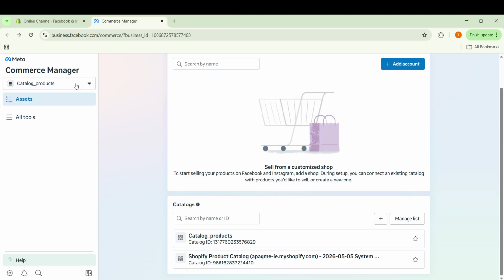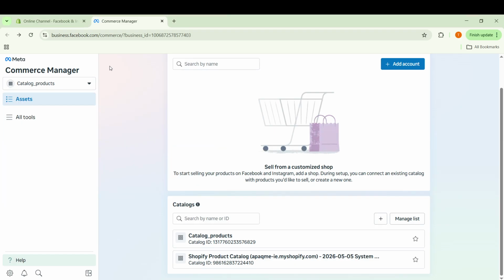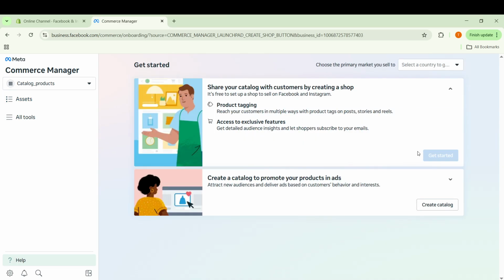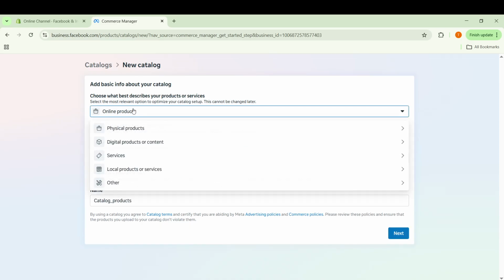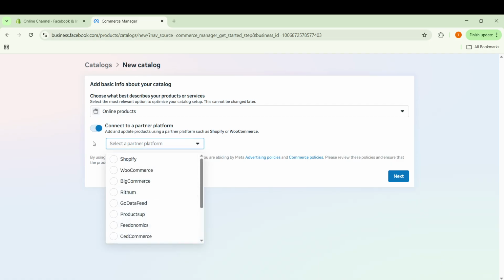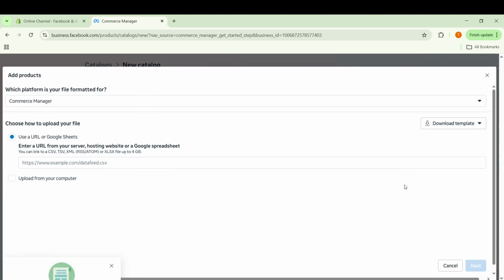How To Set Up An E-store On Facebook And Sell Without Shopify [2026 Guide]